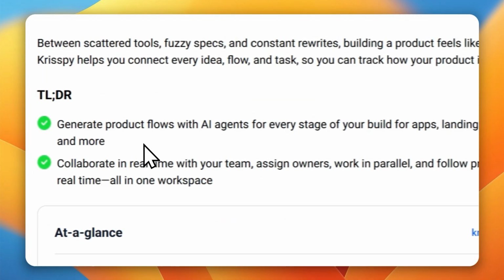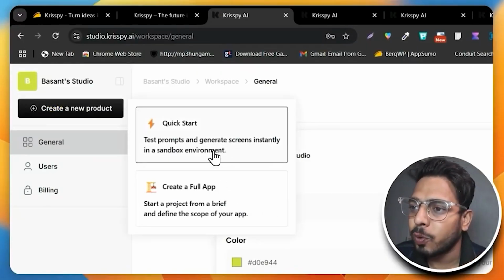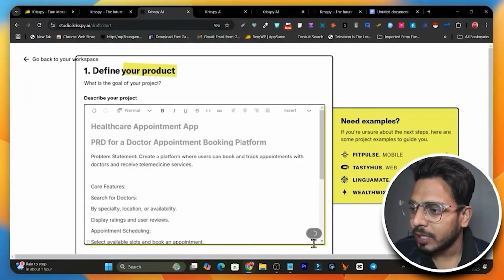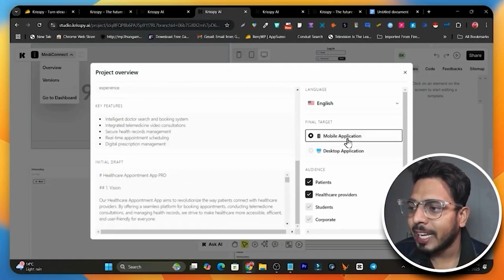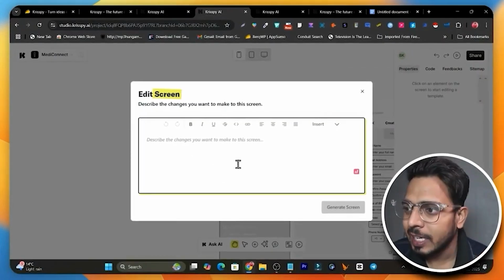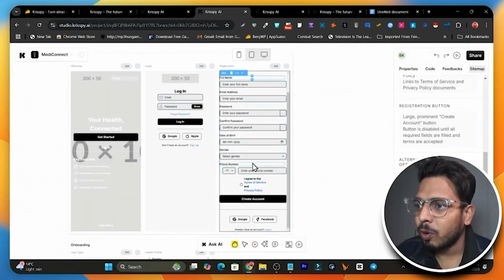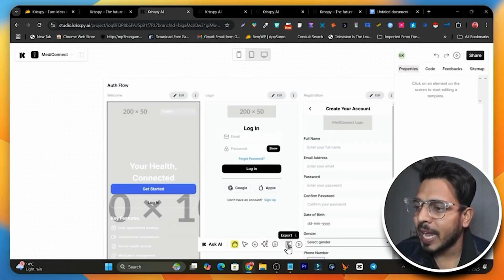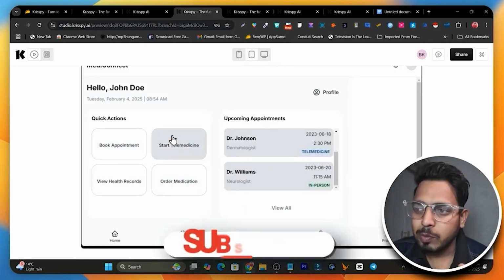I Built A Web App With Ai in 5 Mins! | Krisspy Ai Review & Tutorial (No-Code + AI)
🚀 I Built a Full Web App in Just 5 Minutes Using AI! | Krisspy AI Review & Tutorial
In this video, I show you how I built a complete Hospital Appointment Web App (with doctor booking, patient medicine tracking & health stats) in just a few minutes using Krisspy AI — a powerful no-code + AI app builder now available on a limited-time lifetime deal.

If you have an idea for a UI, mobile app, or full web app but don’t know how to code, Krisspy AI can turn your idea into wireframes, UI, prototypes, and even React code — instantly.

- - - My Free Gifts with Krisspy Ai (worth $1997) Pack - - -

📌How to ACCESS FREE BONUSES: If you successfully purchase Krisspy Ai Lifetime Access using my link, send me your invoice on this email - to avail These Gifts for Free worth $1997. 🤩

🔍 What is Krisspy AI?

Krisspy AI is an AI-powered app design & prototyping tool that turns your ideas into production-ready designs — FAST. Ideal for creators, founders, freelancers, and product teams.

⚡ What Krisspy AI Can Do

✔ AI Prototyping – Generate high-fidelity screens & flows automatically
✔ Figma Integration – Export and customize directly
✔ Real-Time Editing – Modify layouts with UI tools or AI prompts
✔ Auto Documentation – Create sitemaps, user stories & requirements
✔ React Code Export – Download ready-to-use codebases